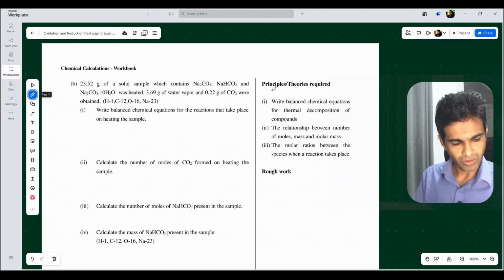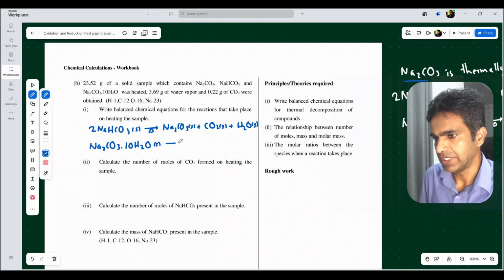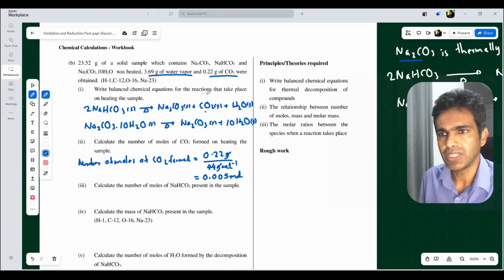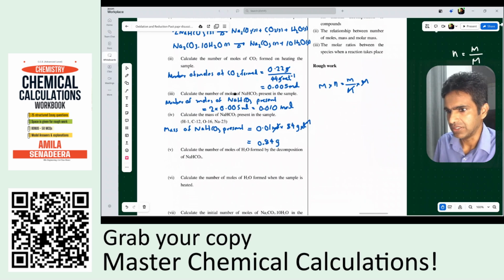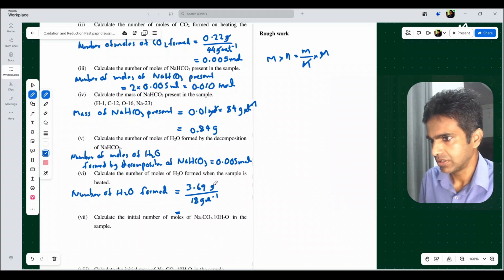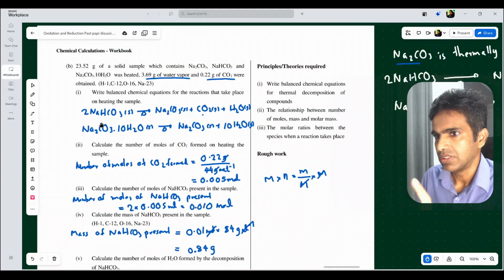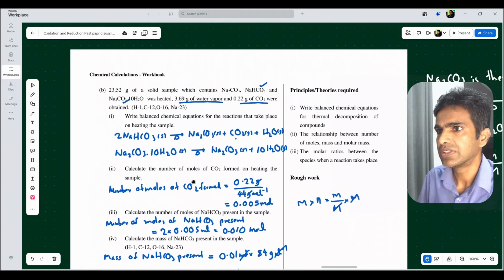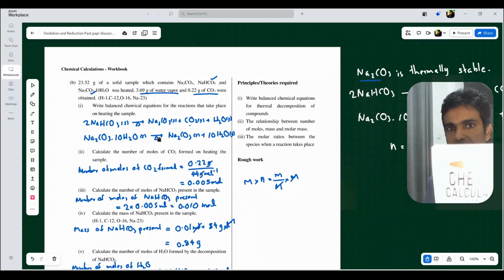Most Students Get This Wrong 😳 | A/L Chemistry Calculations MCQ Explained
Some students told me that this question from the Chemical Calculations Workbook is quite difficult.

So in this video, I break it down step by step in a simple and clear way so you can understand the logic behind it and solve similar exam questions confidently.

👨‍🏫 About Me
My name is Amila Senadeera, founder of amila.guru.
I’m a Chemistry educator and author helping A/L students master chemistry through structured learning and past paper discussions.

• Thermal decomposition reactions
• Mole relationships (CO₂ and H₂O)
• Step-by-step calculation techniques
• How to approach mixed compound questions in exams

📩 1-to-1 Chemistry Coaching
If you need personal guidance, you can book a session: